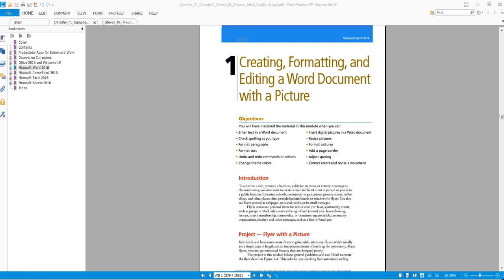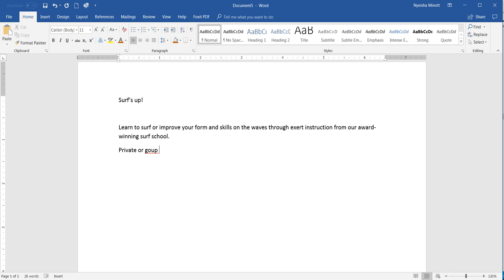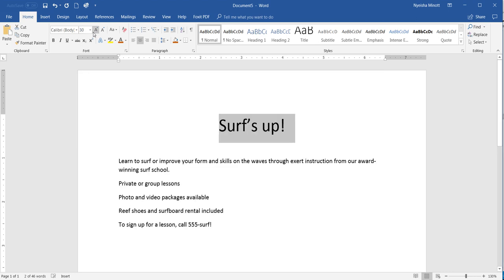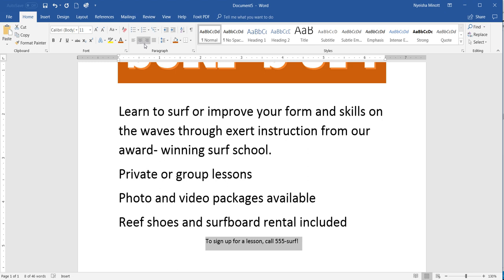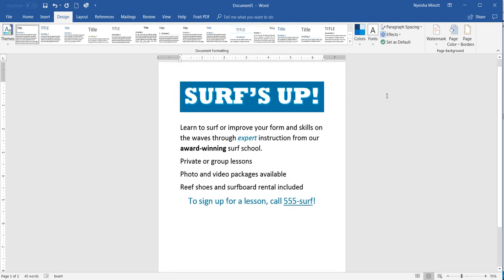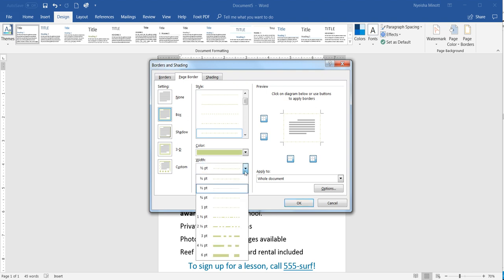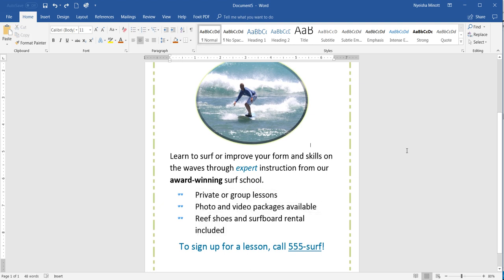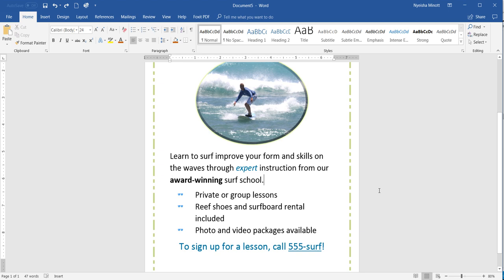Word Chapter 1 Office 2016